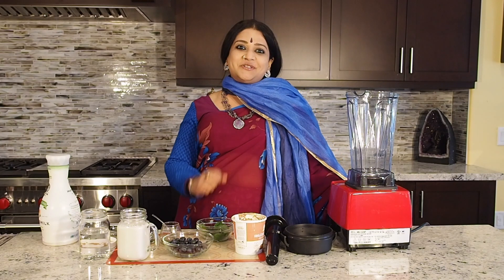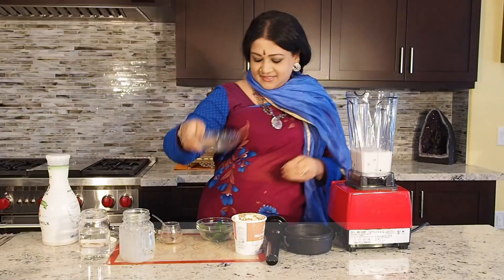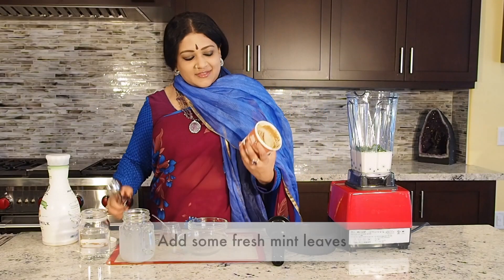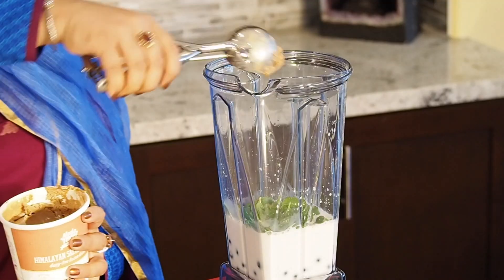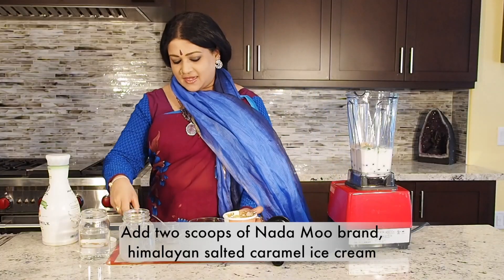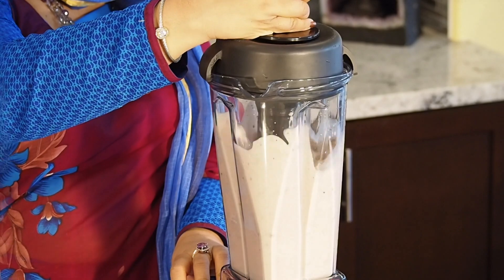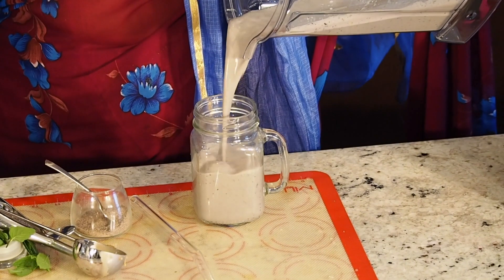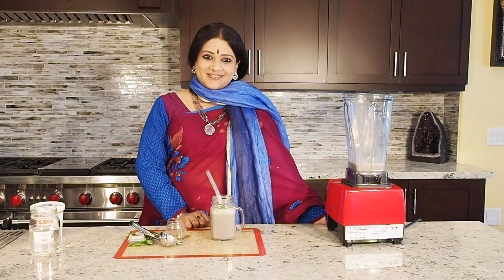Vegan Milkshake | Blueberry Powered Super Tasty Recipe | Vaidyaji Priyanka AUMcuisine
The tastiest milkshakes, we are convinced, are vegan. Enter into the world of this beautiful blueberry and mint flavored milkshake, and you will know why.

The indulgence begins with pouring some almond milk into a (vitamix) blender, and adding in some blueberries and fresh mint leaves. Then thrown in a couple of scoops of himalayan salt flavored caramel ice cream (we’ve used the Nada Moo brand here). Blend it all up, and pour the milkshake into a pint mug. Finally add a little cardamom, and give it a quick stir. Serve with a few leaves of fresh mint.

Our milkshake has been crafted with just the right touch of sweetness. Bring a sip of it to the tongue, and its merry dance of flavors might well inspire you to do likewise.